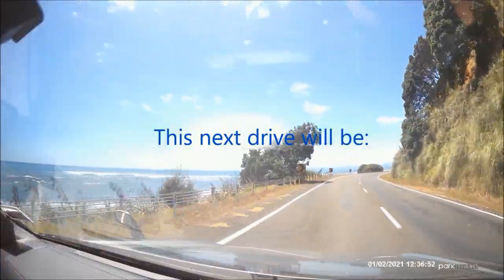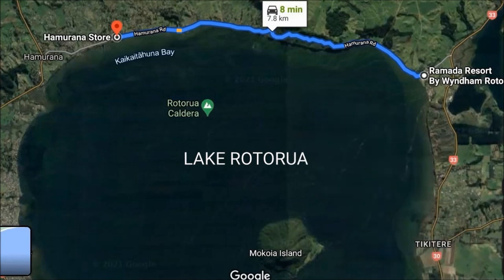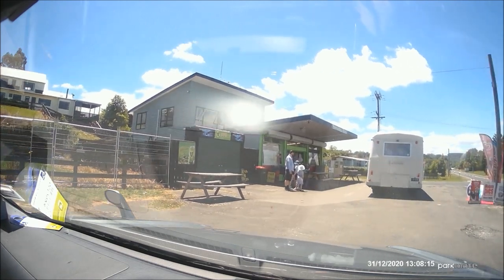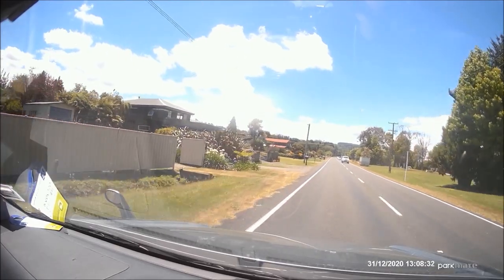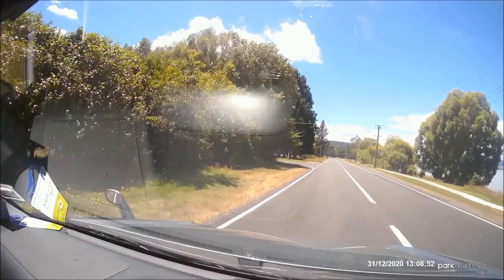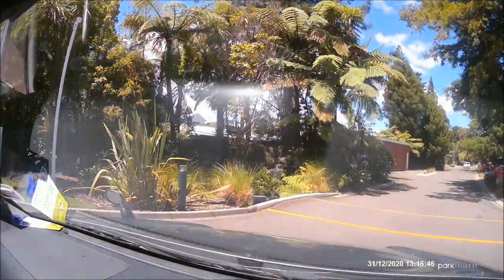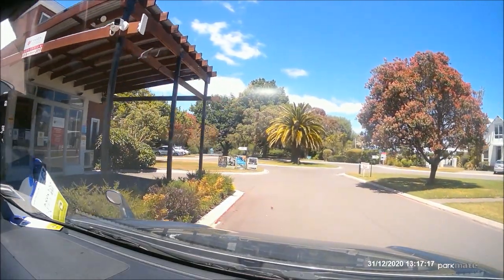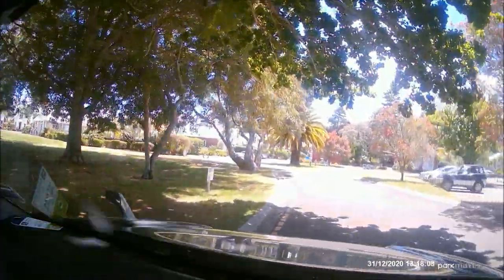6. Hamurana Store to Ramada Resort, Lake Rotorua, NZ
A short drive along the north shore of Lake Rotorua. Good music.